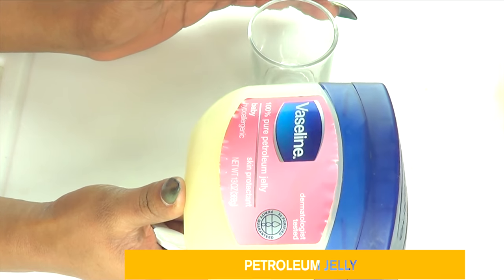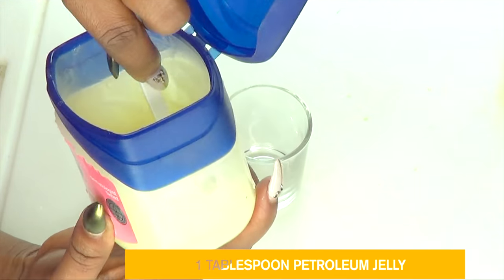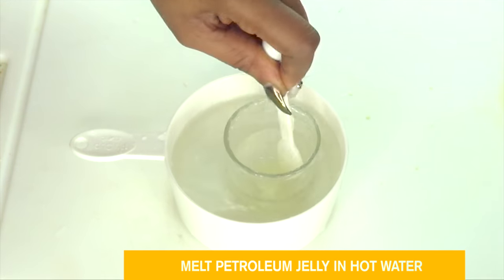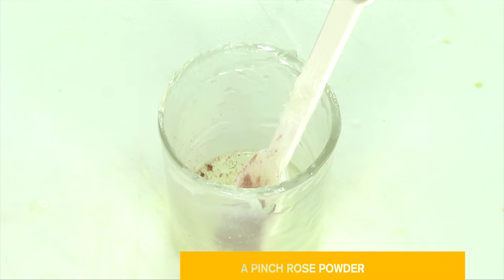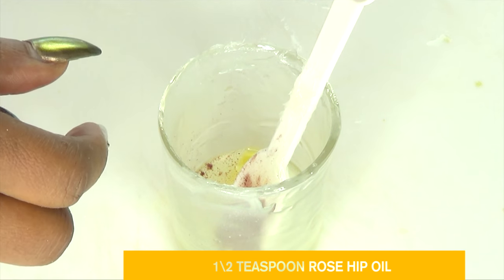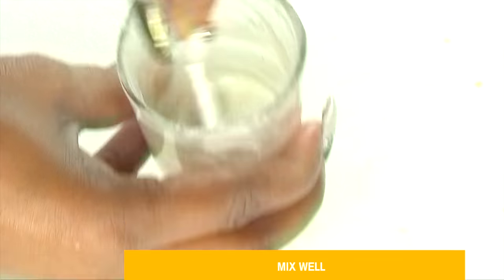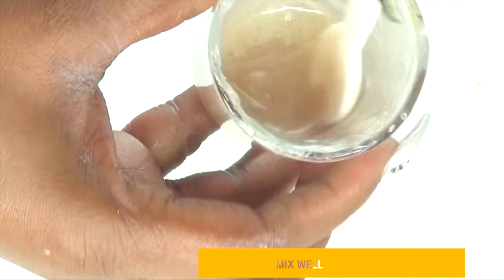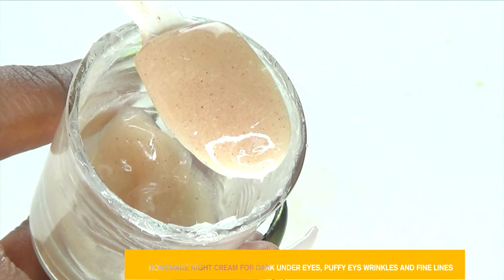LOOK WHAT I USE TO CLEAR MY DARK CIRCLES NATURALLY IN JUST 3 DAY + WRINKLES AND EYE BAGS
If you are like me from time to time you will get DARK CIRCLES and even eye bags. I woke up with dark circles a few days ago and has to grab a quick and easy homemade remedy. One that I saw my grandmother using years ago. First I made my parsley dark circle remedy and them I made this petroleum jelly remedy and guys this clears it up in 3 days. So I am sharing the remedy with you. If you do not have rose water or rose powder use some green tea.

PRODUCTS MENTION:
Rose Petal Powder